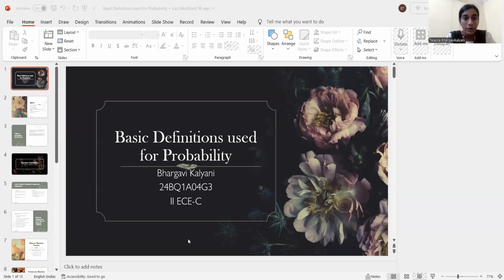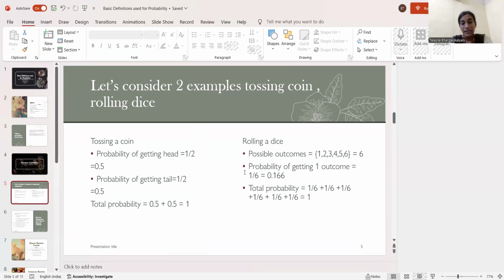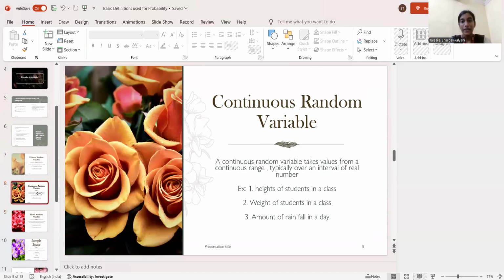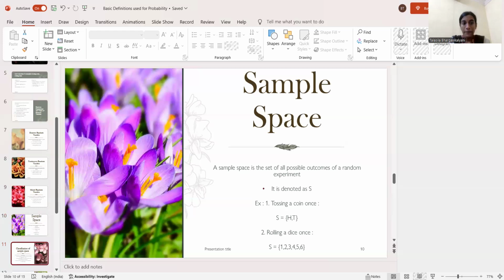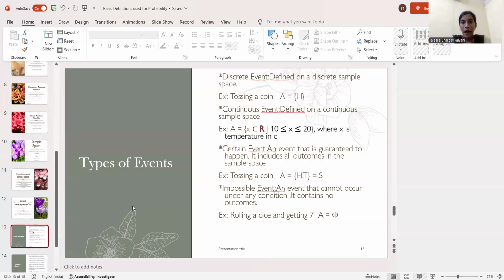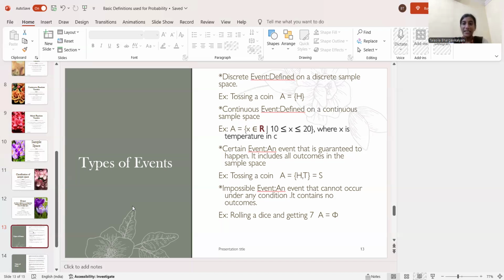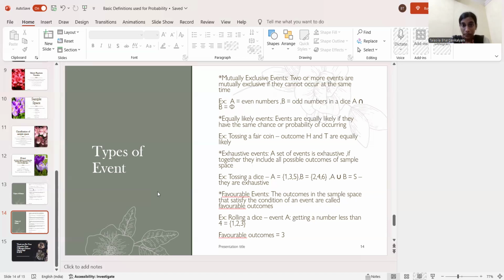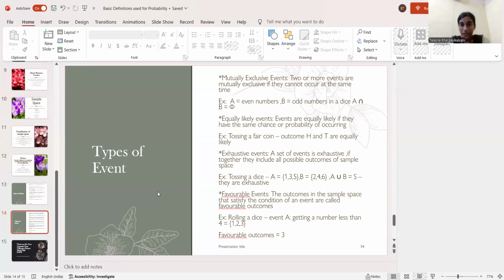PTSP basic definitions